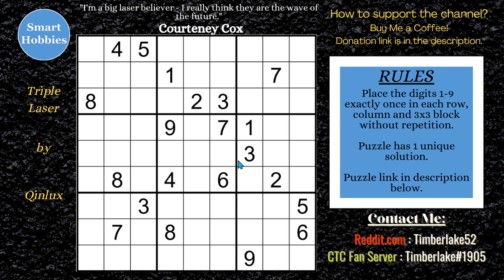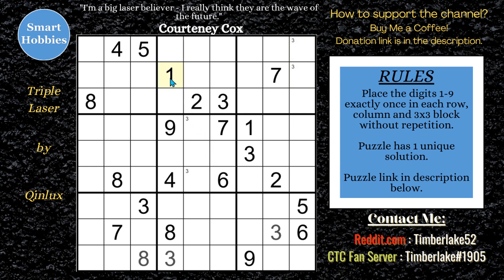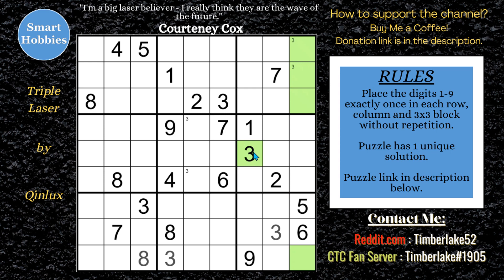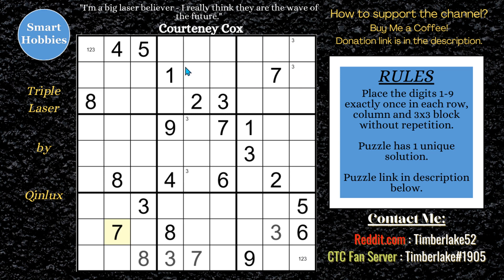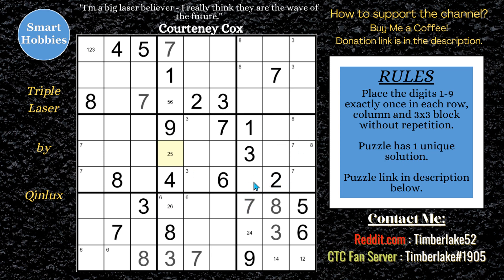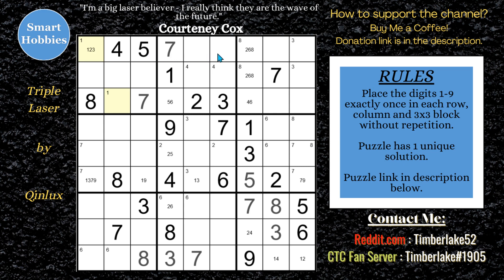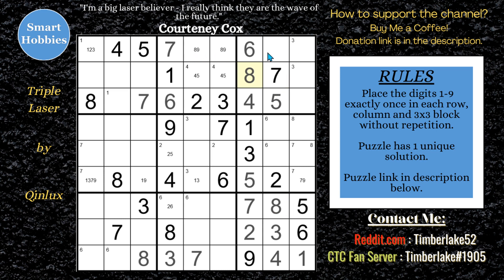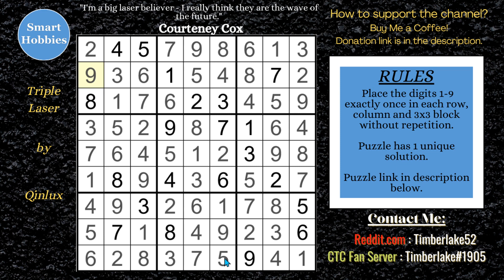How To Solve Sudoku Firework - SHC #61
In How To Solve Sudoku Firework – SHC #61 by Smart Hobbies, I will show you how to solve the Classic Sudoku “Triple Laser” by Qinlux with the expert Sudoku trick called a Firework. I solve this puzzle by making marks in the grid to include Snyder Notation. I solve this entire Sudoku puzzle logically and explain the solving strategies as I apply them. Thank you Qinlux for permission to feature your puzzles on my channel.

Shye discussed the Firework idea for this puzzle with Rangsk on the following video:

The Sudokult Discussion #7: Fireworks with special guest host Shye!

Strategies demonstrated in this video:

Hidden Single
Naked Single
Full House
Pointing Pair
Naked Pair
Naked Triple
Firework

I used F-puzzles for this solving video.